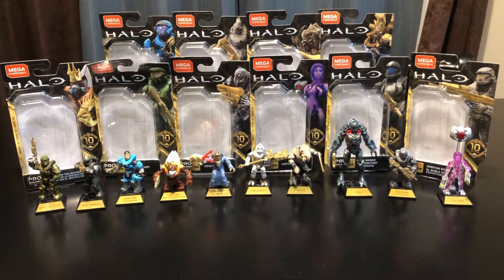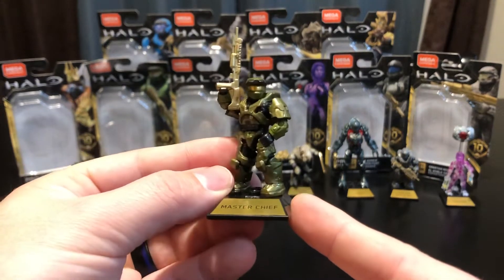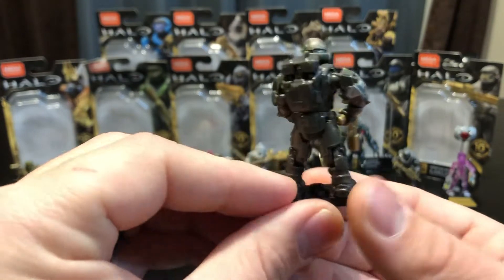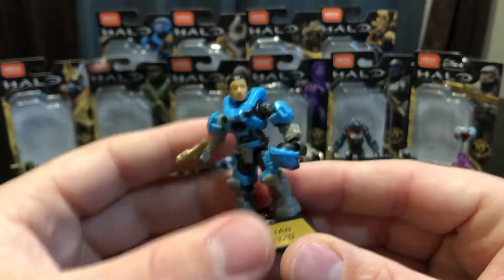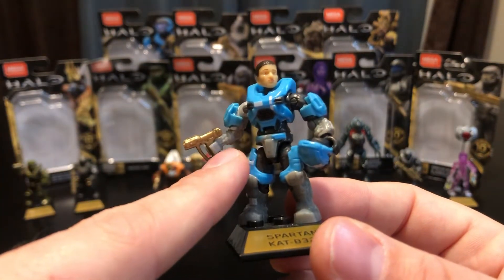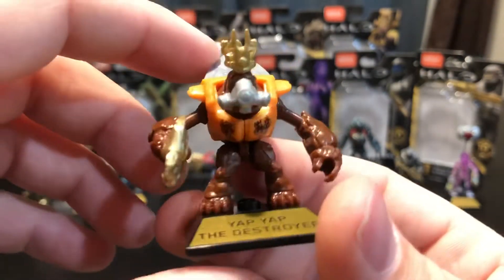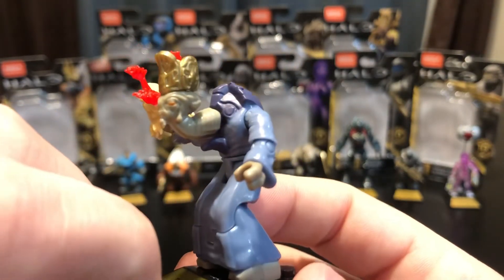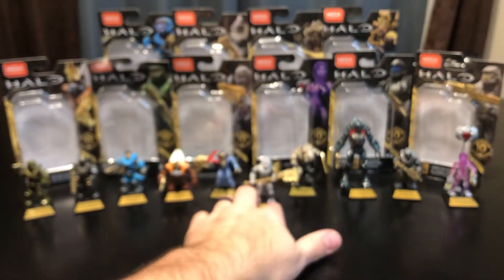Halo Mega Construx Heroes Series 10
Here is a quick unboxing and review of the new 2019 Halo Heroes Series 10. Figures included in the wave are Master Chief, the Rookie, Spartan Kat, Yap Yap the destroyer, Prophet of Mercy, Tartarus, the Arbiter, Didact, Noble Six, and Cortana.